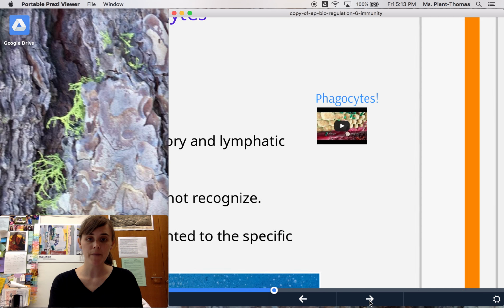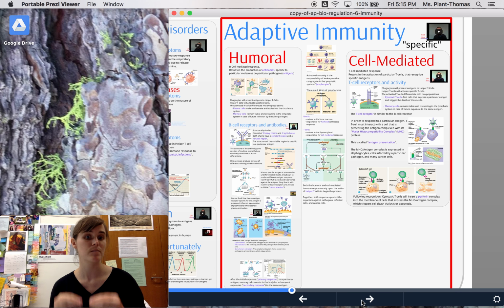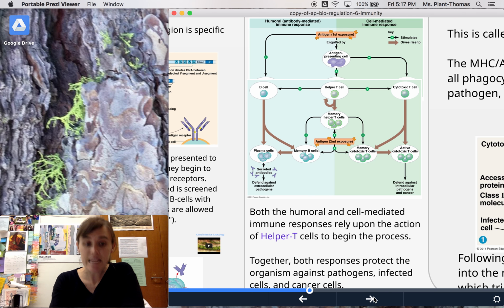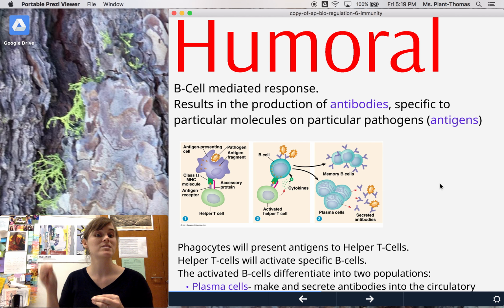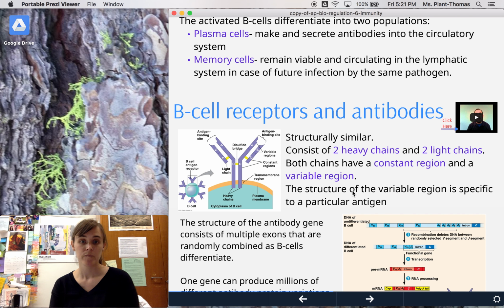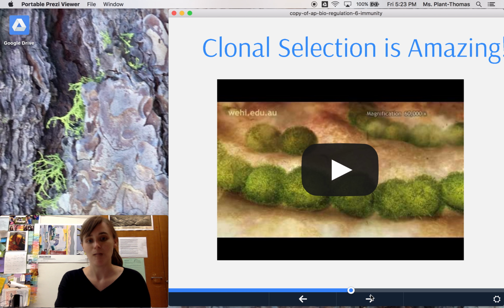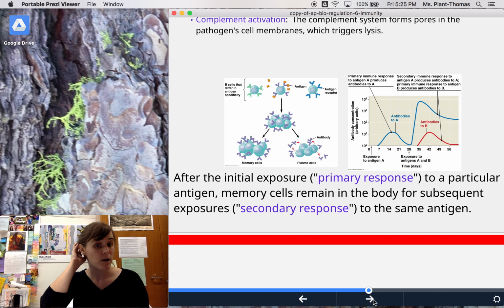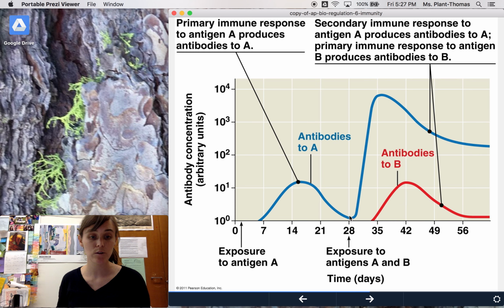Immune System Lecture Part 2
Innate Immunity & Humoral Response